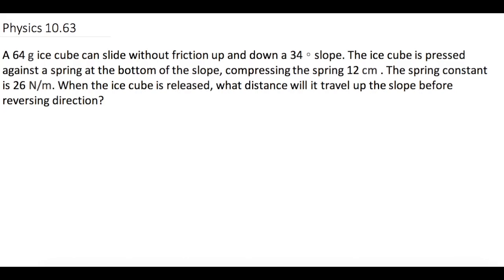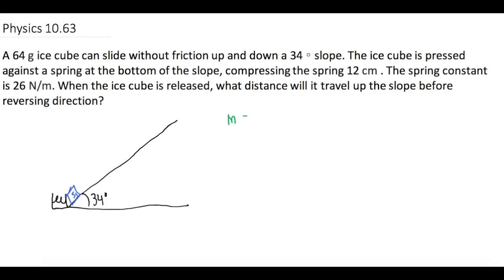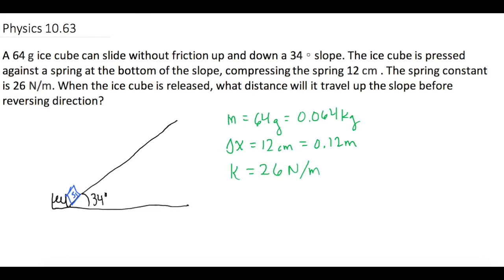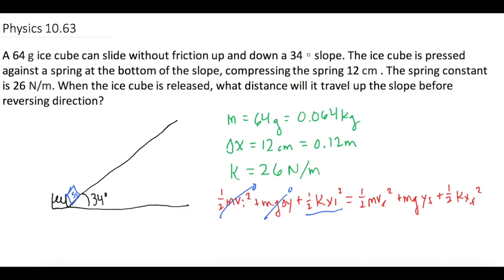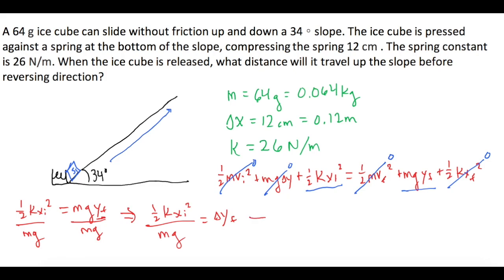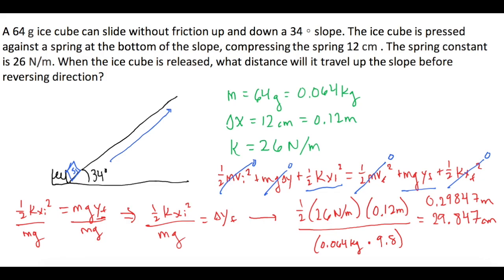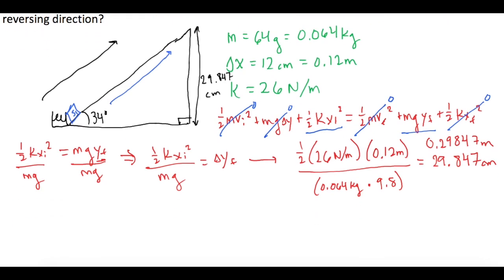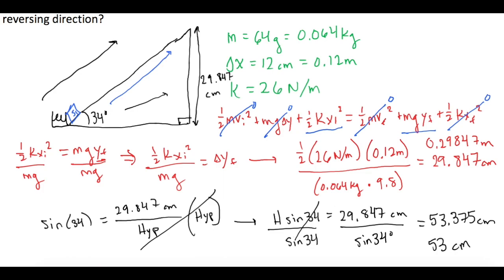Mastering Physics Solution, "A 64 g ice cube can slide without friction up and down a 34 ∘ slope.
Mastering Physics Video Solution, "A 64 g ice cube can slide without friction up and down a 34 ∘ slope. The ice cube is pressed against a spring at the bottom of the slope, compressing the spring 12 cm. The spring constant is 26 N/m. When the ice cube is released, what distance will it travel up the slope before reversing direction?"

In this problem we cover conservation of energy and calculate the total distance the ice cube travels up the slope.